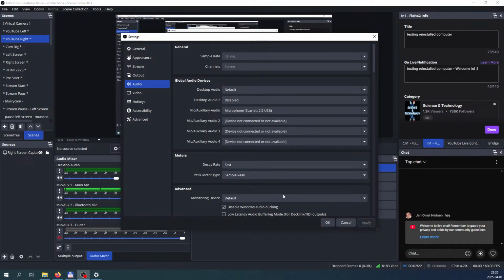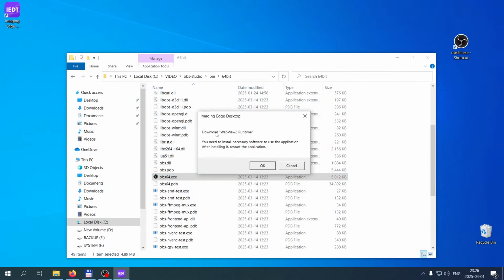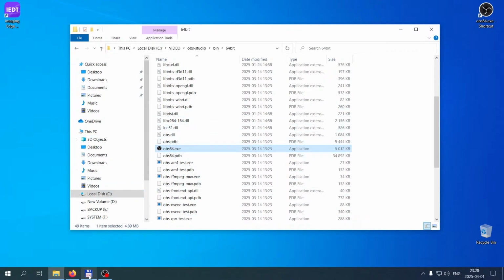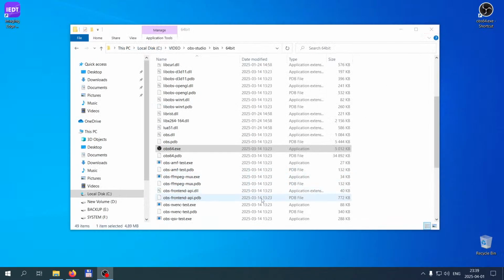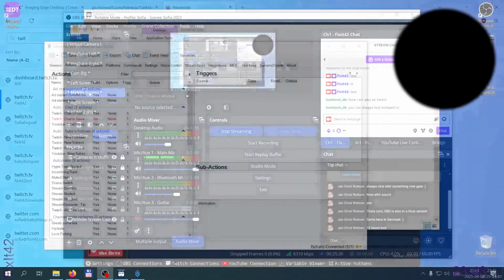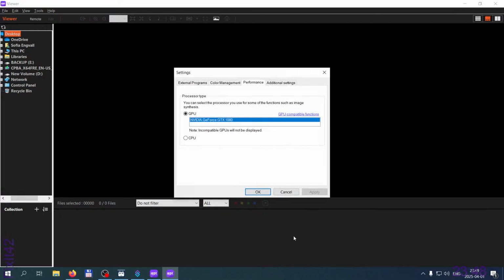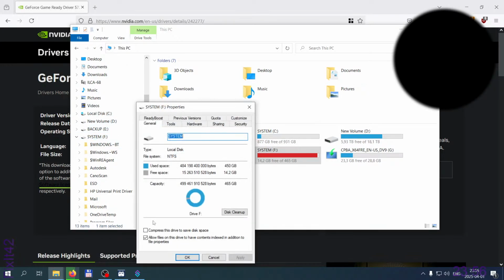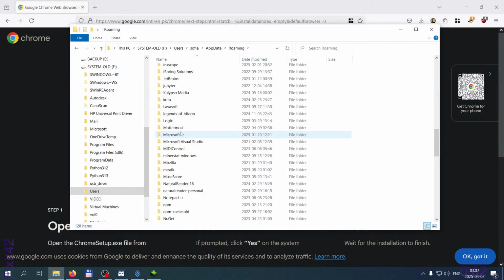test on new computer